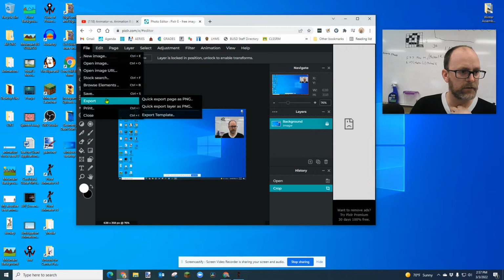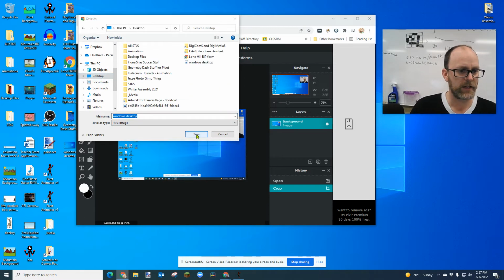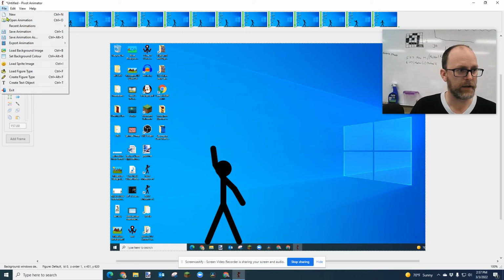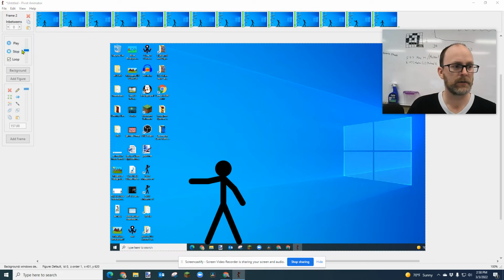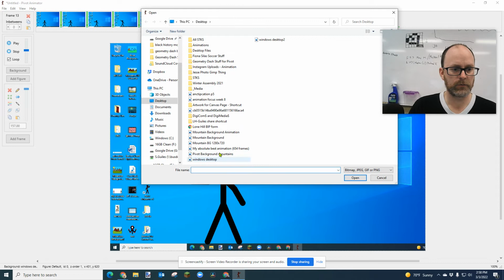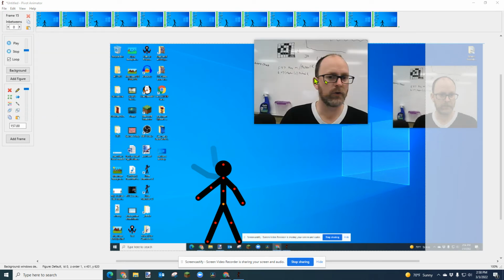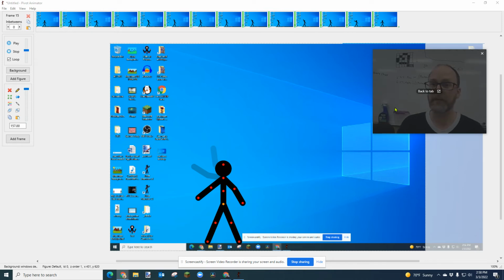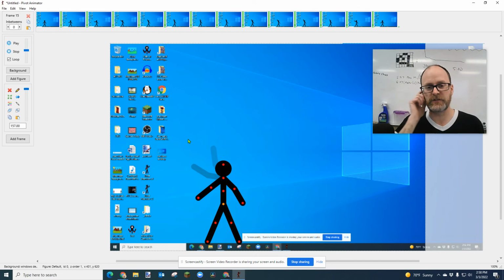How To Make An Alan Becker Animation vs. Animator Using Pivot - 2022